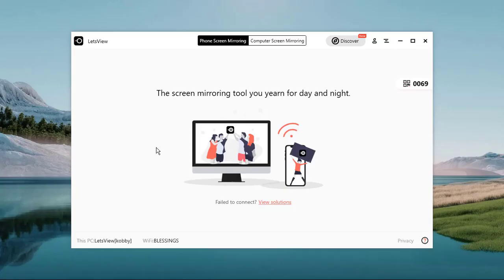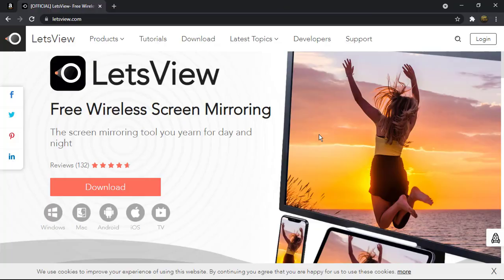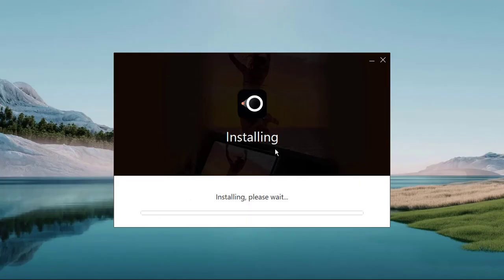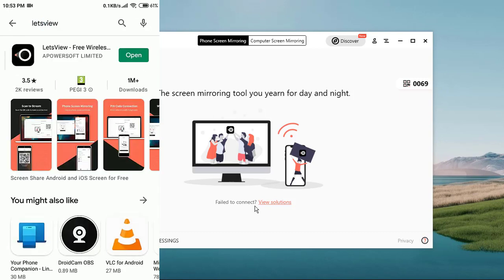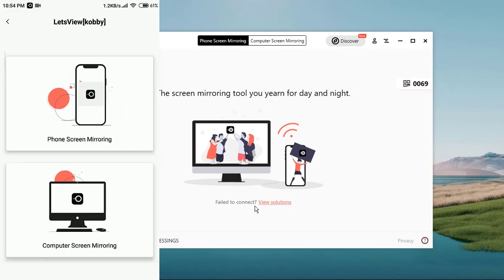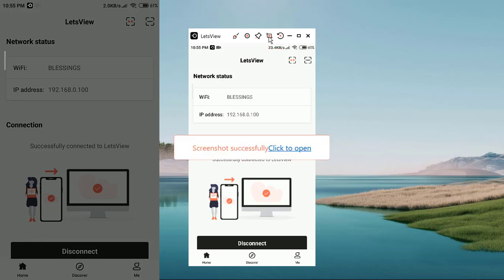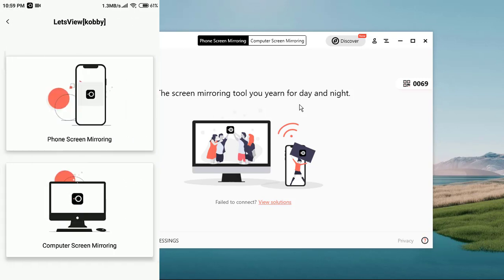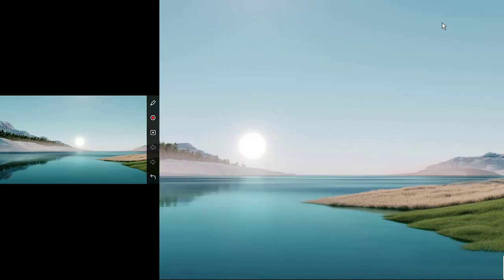How to Screen Mirror Android to Windows PC | IOS OR ANDROID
Hello friends , Hope you're all doing great, today  we are going to learn how your can easily  mirror your phone screen to your PC .These is quite useful if you are doing some gaming , presentation, meetings and you want to have that in a big screen.

Screen Mirroring
Windows 11